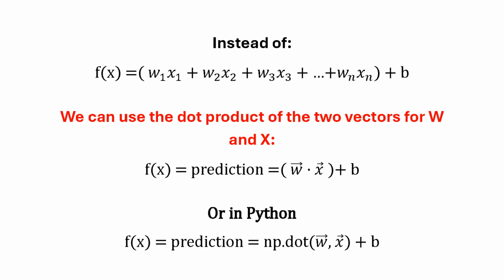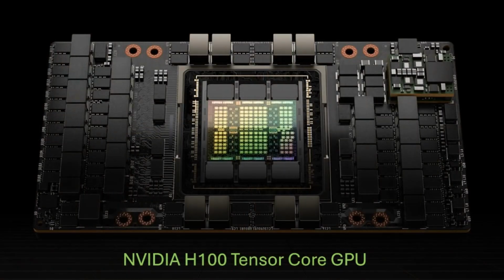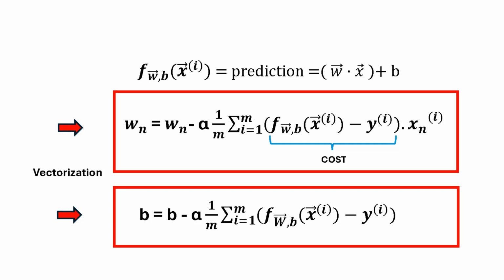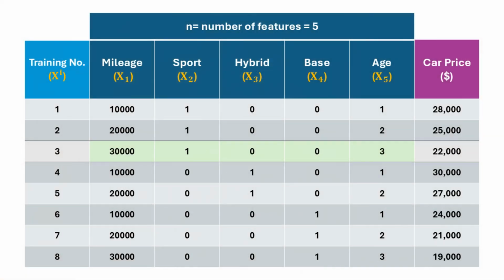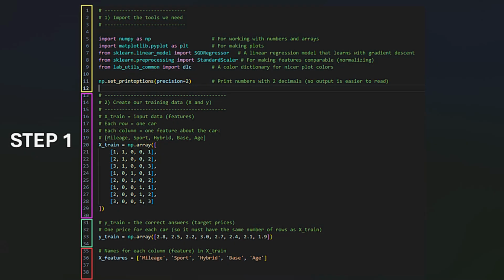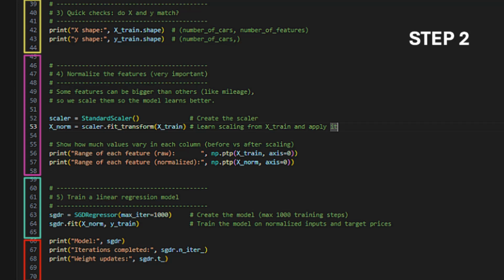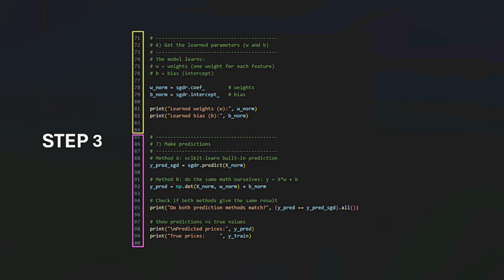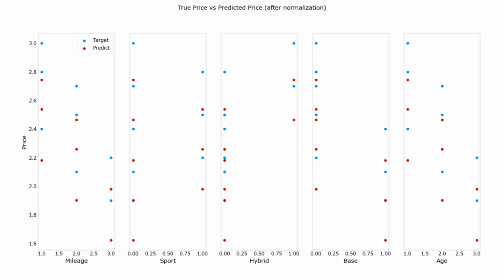Gradient Descent for Multiple Linear Regression (The Full Picture)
This is where everything finally comes together.
Multiple features, vectorization, and gradient descent—explained clearly so you can see the full picture of how real machine learning models are trained.

So far, you’ve learned linear regression with a single feature. But real-world machine learning problems rarely work with just one input. In this lesson, we take the next big step and show how multiple linear regression works when models learn from many features at once—like mileage, car type, age, and upgrades when predicting car prices.

You’ll see how individual features become vectors, how weights turn into a parameter vector, and how the prediction equation naturally simplifies into w · x + b. From there, we introduce vectorization, a powerful idea that replaces slow loops with fast, readable operations that scale efficiently as data grows. You’ll also learn why libraries like NumPy and scikit-learn can take advantage of parallel hardware and GPUs, making training dramatically faster.

Next, we bring gradient descent back into the picture—this time applied to multiple features simultaneously. Instead of updating a single parameter, gradient descent now adjusts an entire vector of weights at each step, steadily reducing error across all features.

Finally, we implement everything in Python using a real car-price dataset. You’ll walk through data preparation, feature scaling, model training, prediction, and visualization—ending with clear evidence that the model has learned meaningful patterns.

This lesson completes the linear regression chapter of supervised learning and sets the stage for the next major topic: classification.

⏱ Chapters

0:00 – Why One Feature Is Never Enough in Real ML
0:55 – How Multiple Linear Regression Actually Works
1:45 – The One Trick That Makes the Math Simple (Vectorization)
2:55 – Why This Code Runs So Much Faster Than Loops
3:45 – Why GPUs Are So Powerful for Machine Learning
4:45 – How Gradient Descent Updates All Features at Once
5:45 – Turning Real Car Data into Training Data
6:45 – Training the Model and Checking If It Works
7:45 – Seeing Predictions Vs Reality (Did It Learn?)
8:35 – The Big Picture & What Comes Next

In the next lesson, we shift from predicting numbers to making decisions as we begin classification in supervised learning.